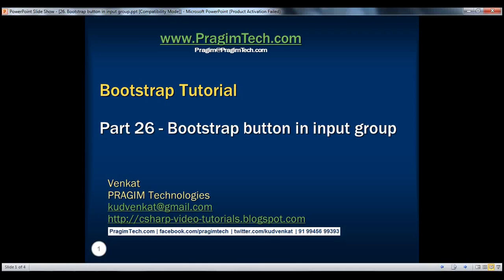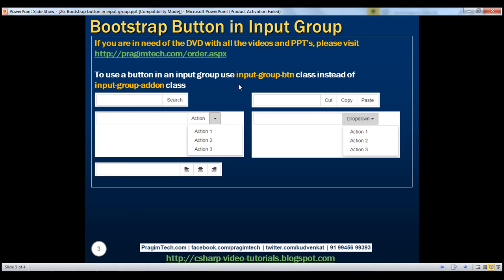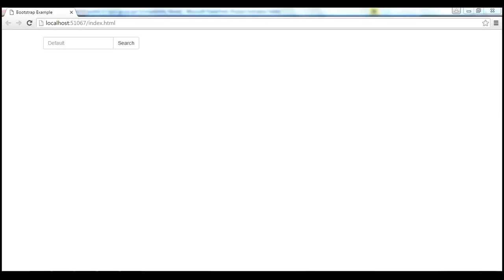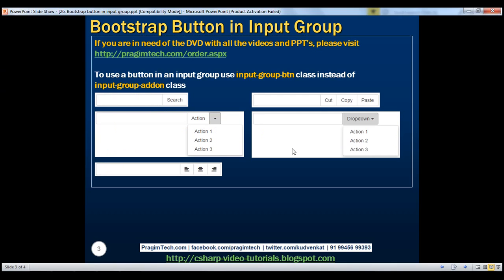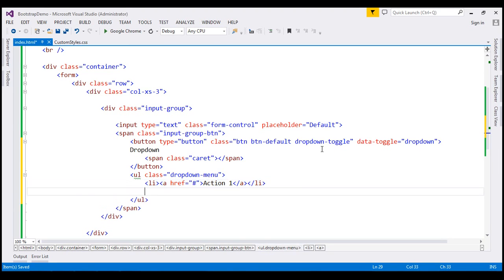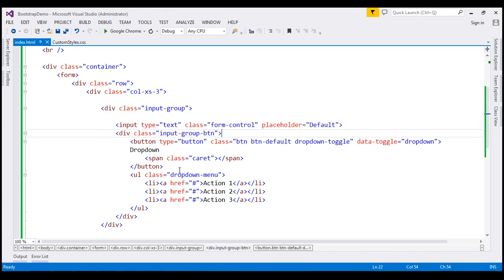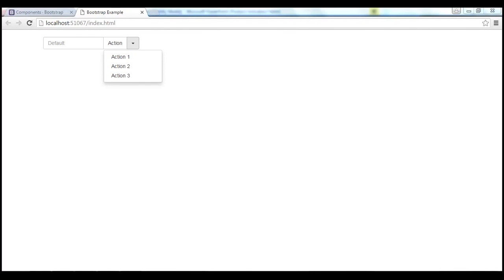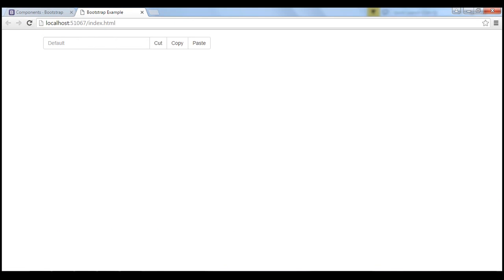Bootstrap button in input group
In this video we will discuss using buttons in input groups.